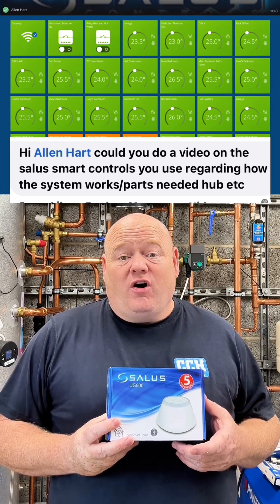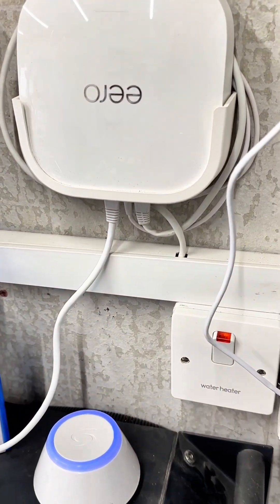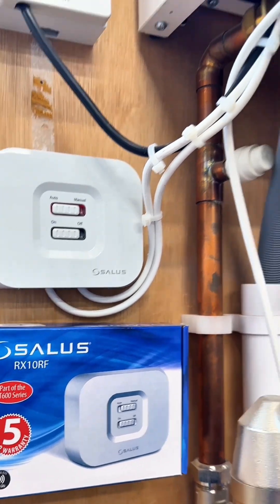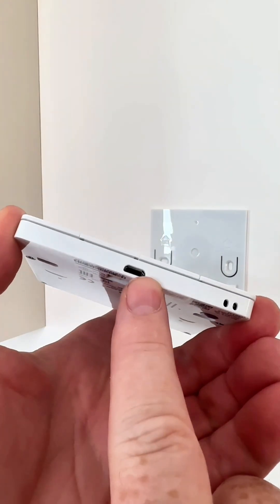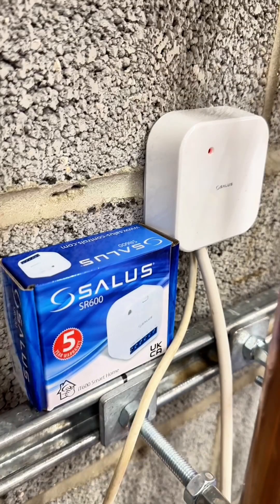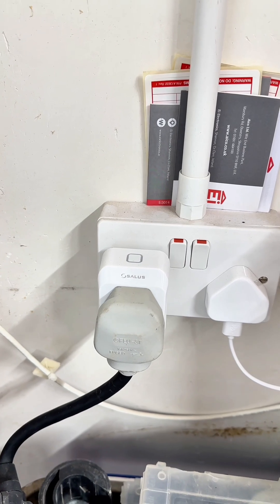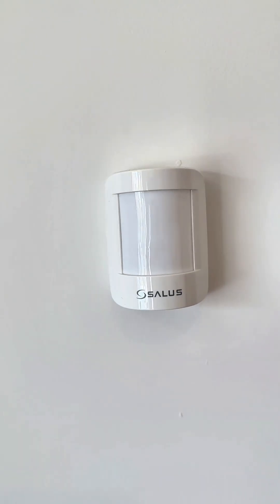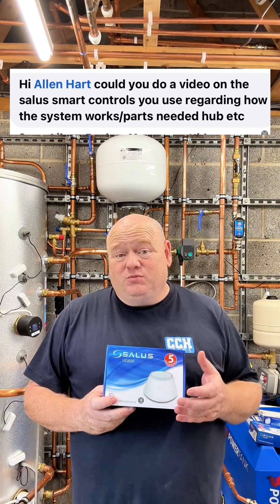How Does The Salus Smart Home Work